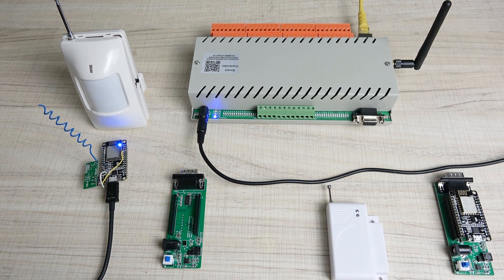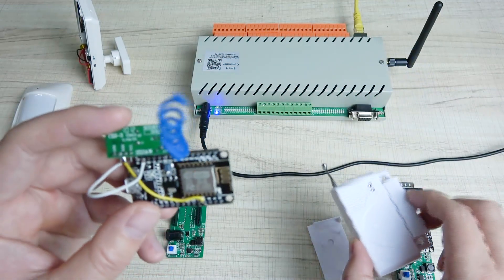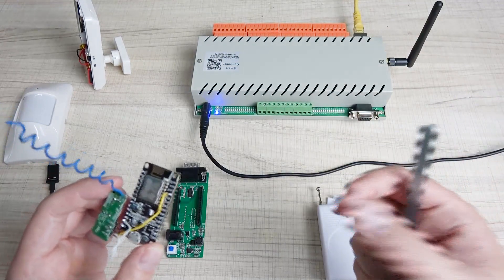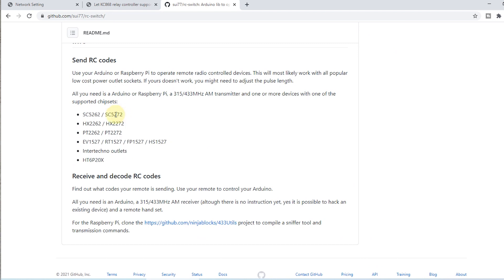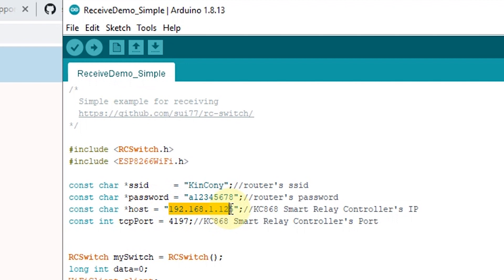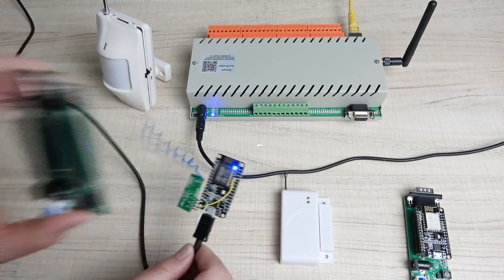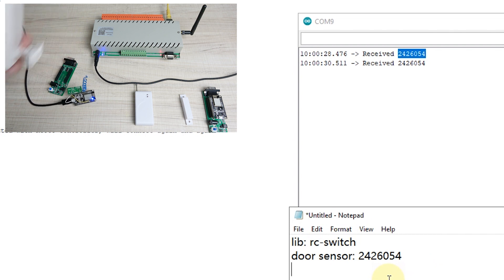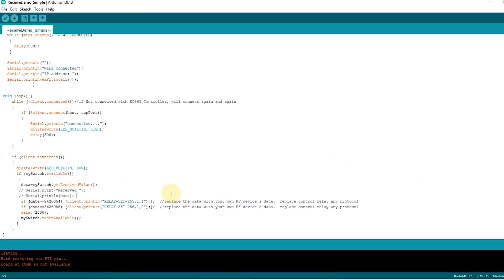KC868 smart home automation relay controller use by 433MHz RF module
add 315MHz/433MHz RF wireless receiver module with ESP8266 or ESP32 wifi module. it can decode RF signal. Then send command to KC868 smart relay controller by TCP Server work mode.

support RF signal code type:

All you need is a Arduino IDE, a 315/433MHz AM transmitter and one or more devices with one of the supported chipsets:
SC5262 / SC5272
HX2262 / HX2272
PT2262 / PT2272
EV1527 / RT1527 / FP1527 / HS1527
Intertechno outlets
HT6P20X